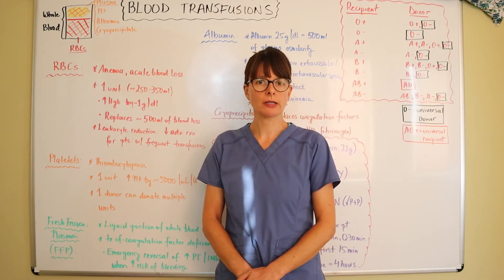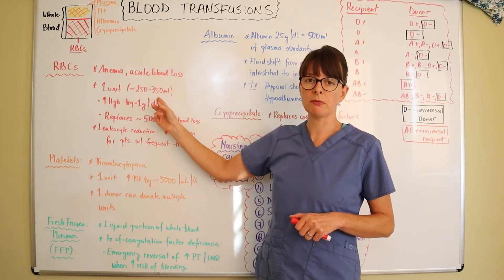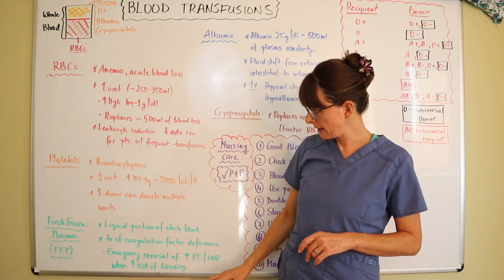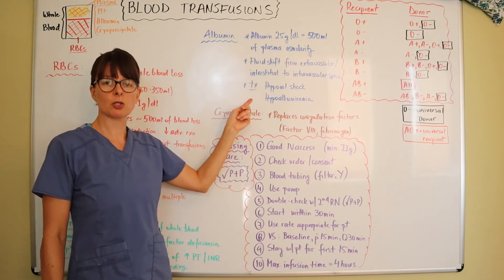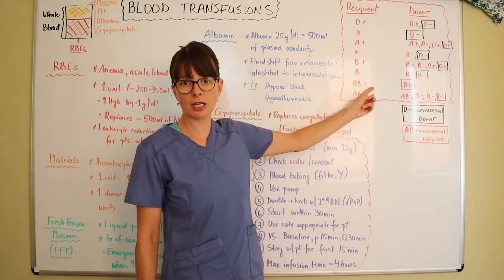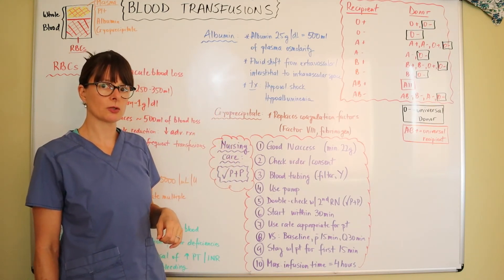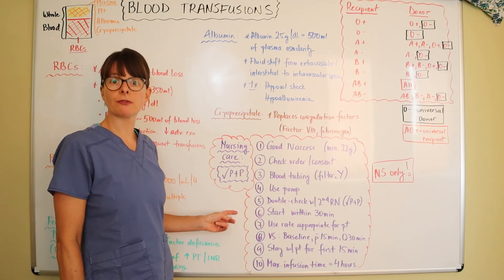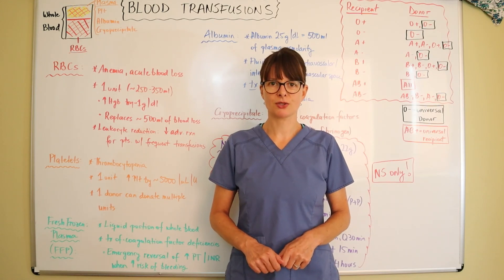Blood Transfusions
This video explains the different components of whole blood (RBCs, plasma, platelets, albumin, cryoprecipitate) and indicaitons for blood transfusion. It also delineates nursing care associated with blood transfusions and describes the different blood types for donors and recipients.

You may also find these other videos in my Fluid & Electrolyte playlist helpful: